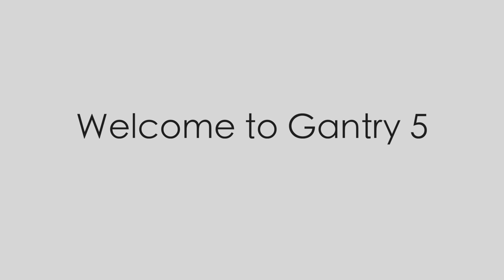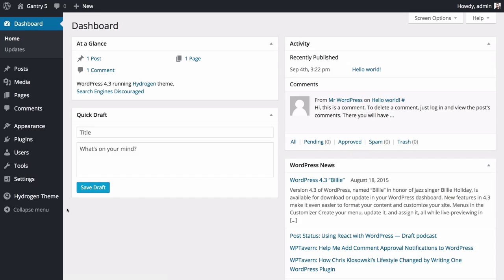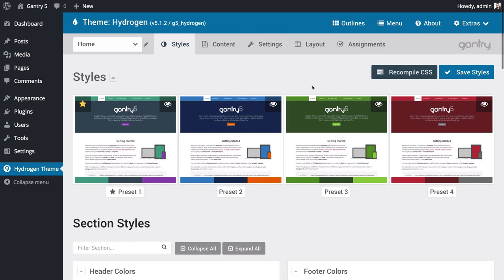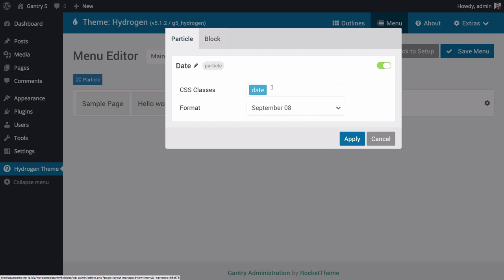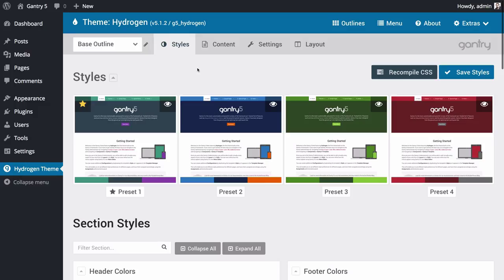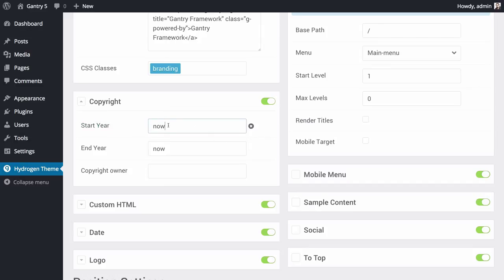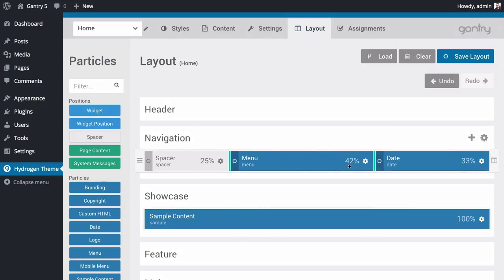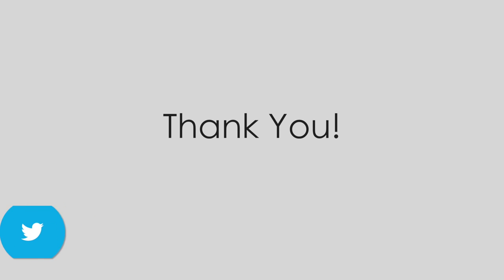Gantry 5: Introduction and Guided Tour for WordPress